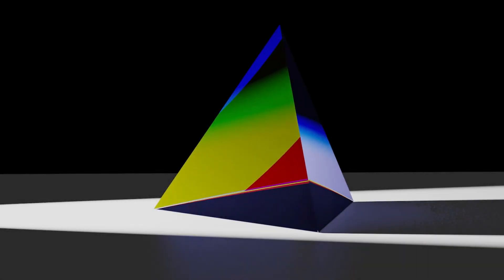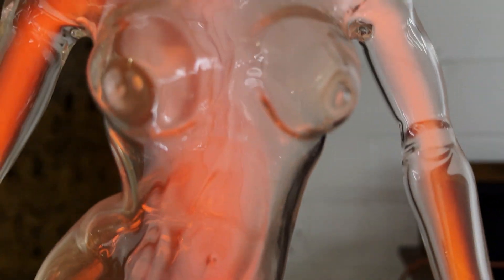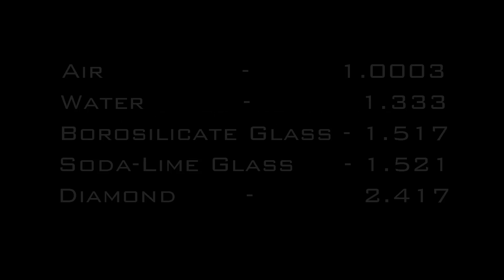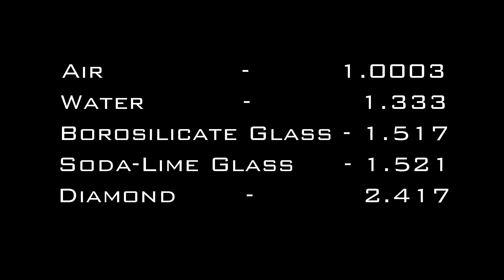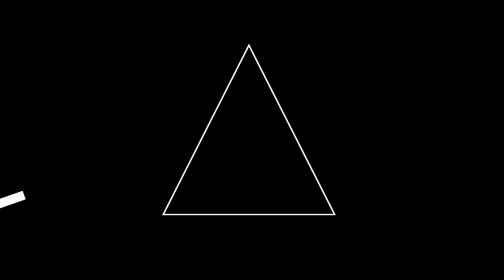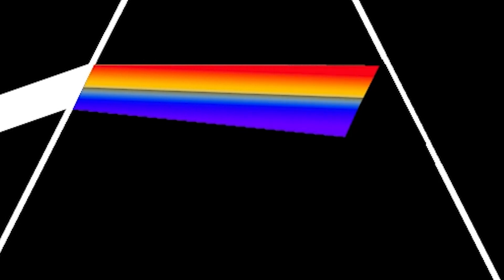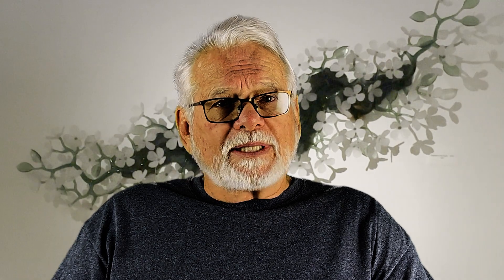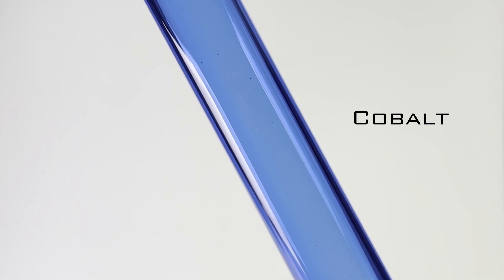Glass and Light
This video is about the close relationship glass has with light.